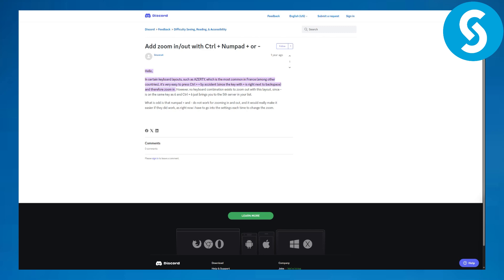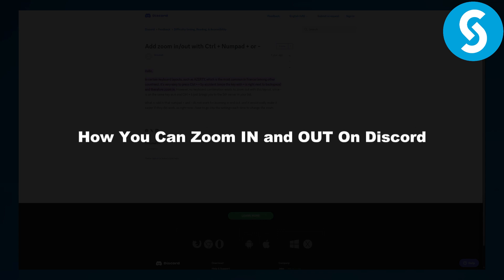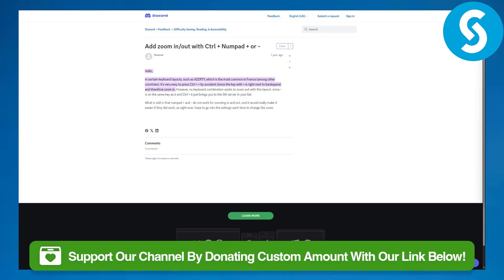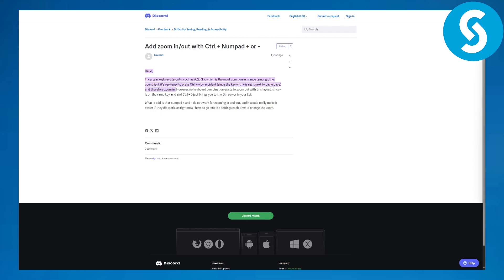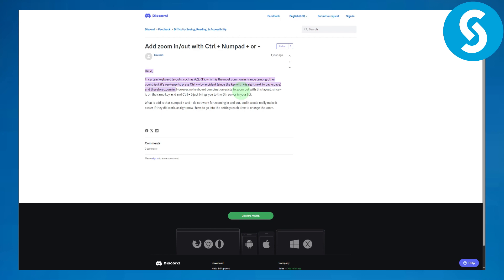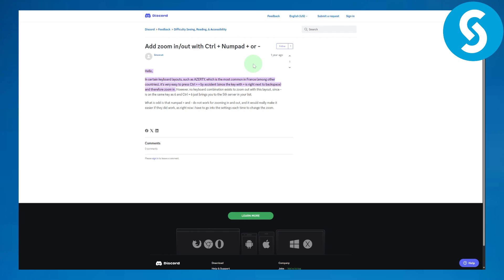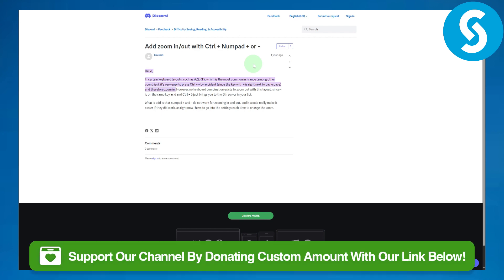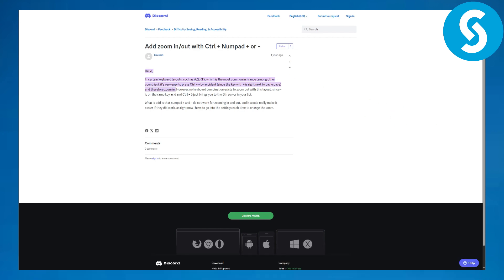How To Zoom IN and OUT On Discord (Tutorial)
Learn How To Zoom IN and OUT On Discord (Tutorial)